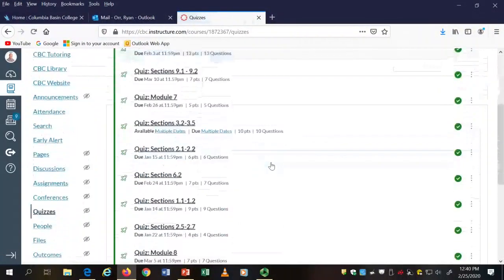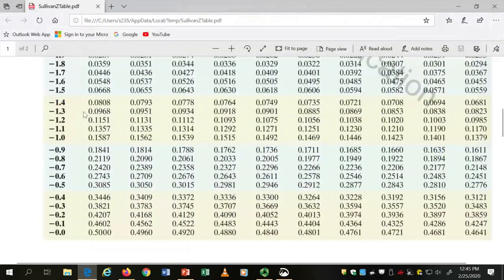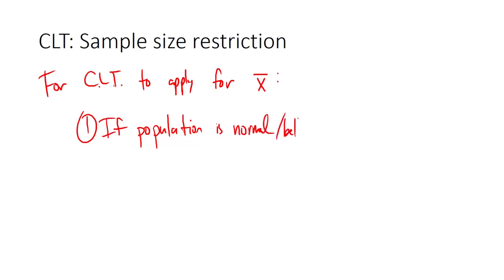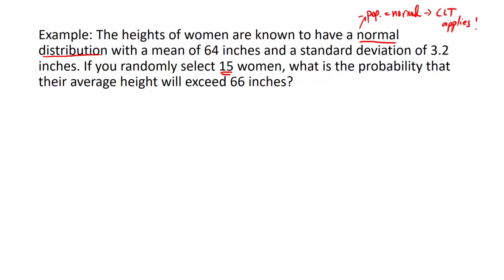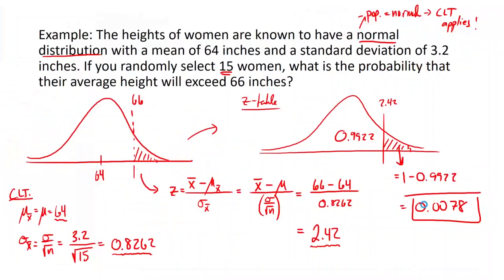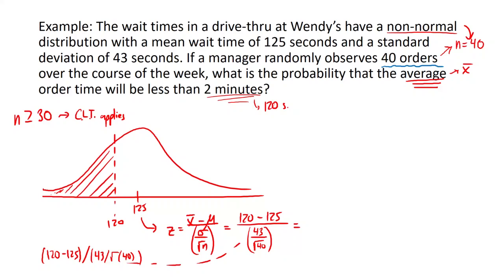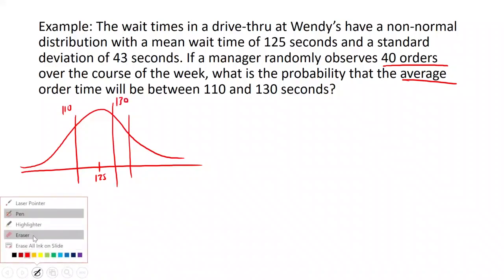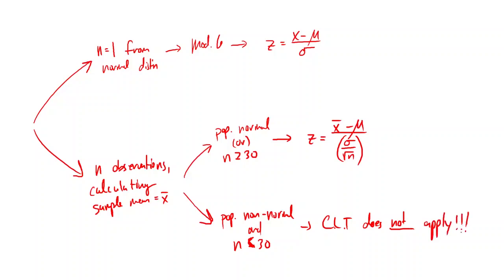146 Module 7 Part 2